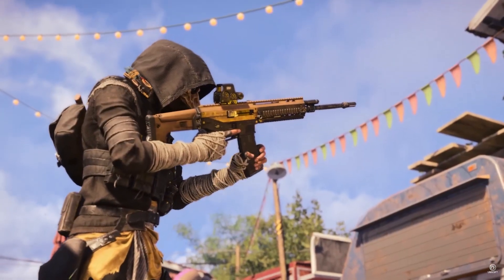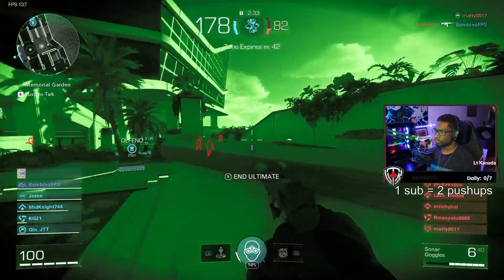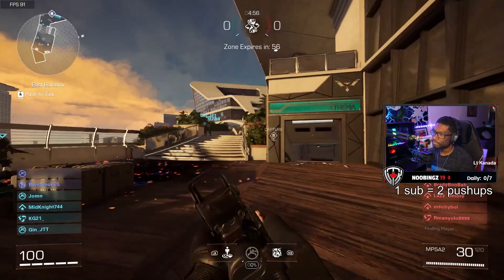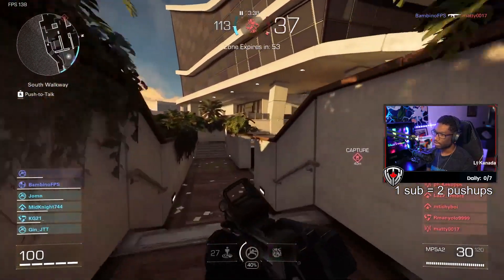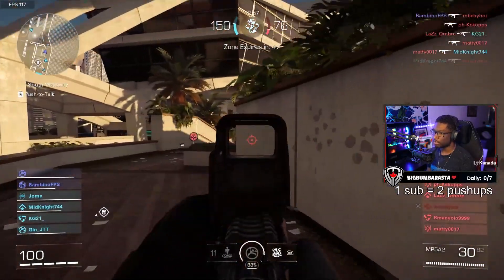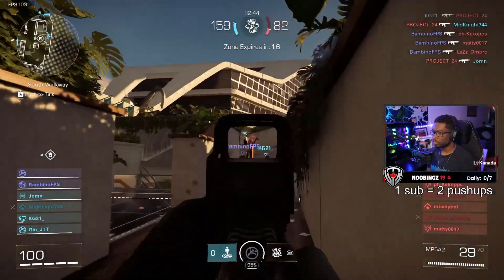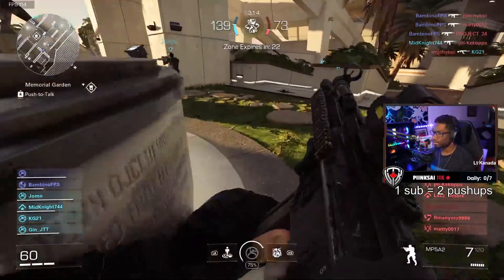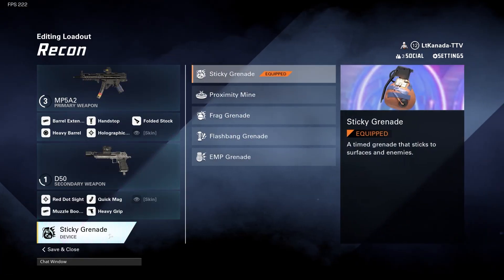XDefiant: First Impressions & Gameplay!!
New XDefiant gameplay and my first impressions!